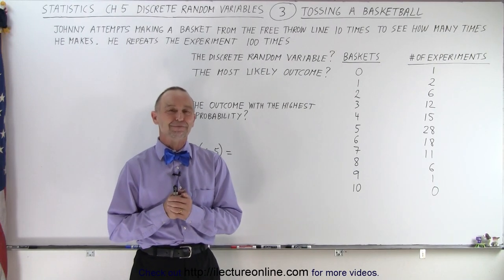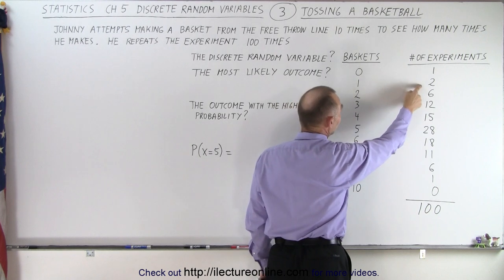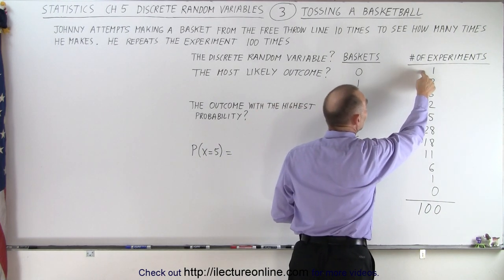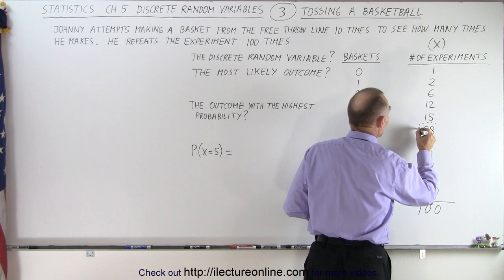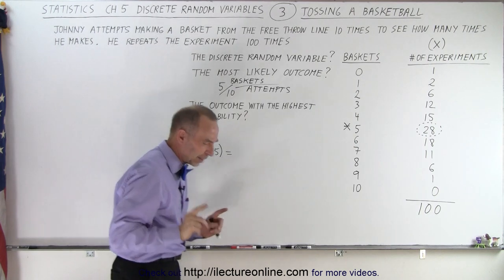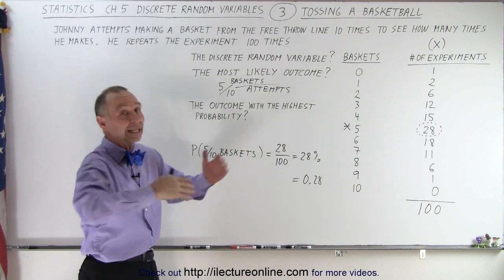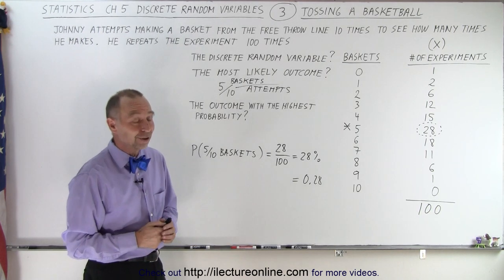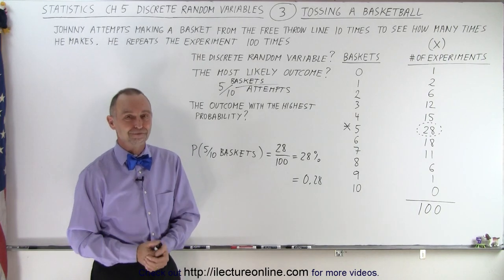Statistics: Ch 5 Discrete Random Variable (3 of 27) Probability of Making a Basket per 100 Tries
We will find the discrete random variable=? and the most likely outcome=? when Jonny attempts making a basket from the free throw line 10 times to see how many times he makes. He repeats the experiment 100 times!